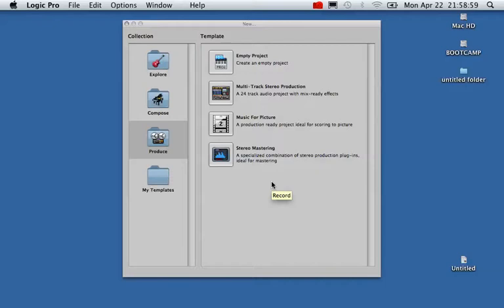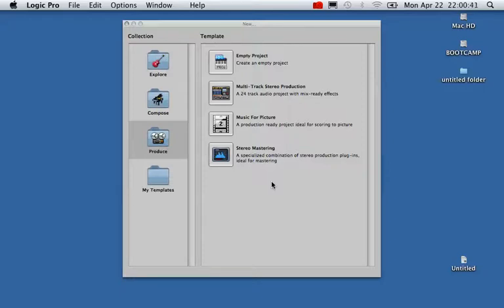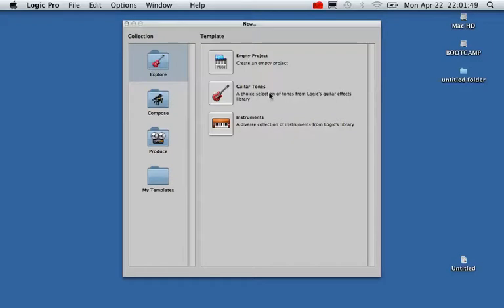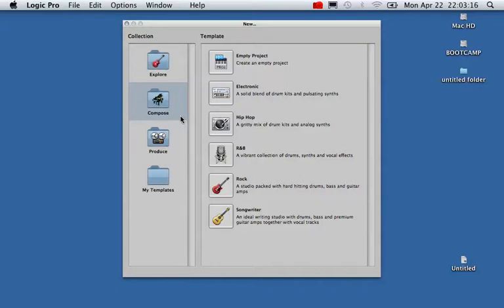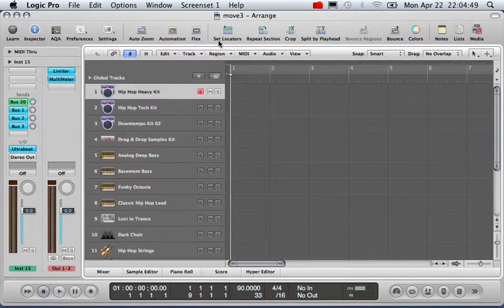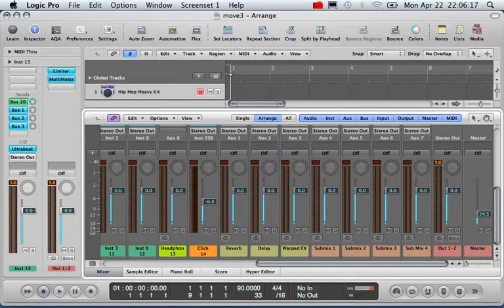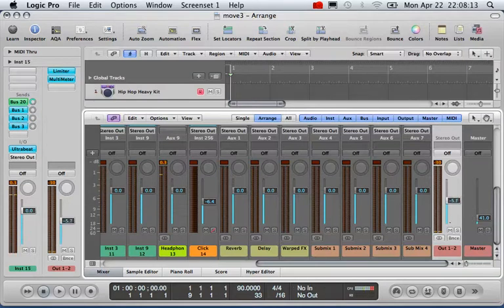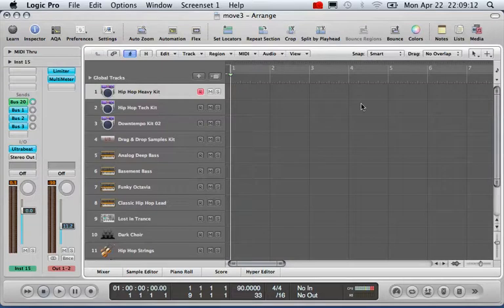P1,How to make beats white logic,make music online,produce music software,make instrumentals online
Tutorials about make music online,produce music software,make instrumentals online,make beats with software

- If you want to make beats online and produce instrumentals with music production beat maker machine.
Digital music producer, hip hop, beat, DJ, trainer Logic Pro tutorial designer iblikans helps guide you to create music white logic pro synthesis, white noise filter sweeps using the ES P synthesizer combined with the high-pass filter, auto-filter, as well as tremolo effects. Occasionally known as risers, white noise sweeps in many cases are utilized as transition tools within electronic dance music as well as hip hop.

With regard to additional search of Logic take a look at hiphopbeatsbuy Logic Pro Producer program, created by ibikans. On this training course (regardless if our online tutorials), individuals is going to learn how to create a four-track EP, beginning with a couple of musical sketches as well as building these throughout our how to make beats online videos.

you don even need to be a top, professional musician no! ore experience, it's super easy to make music white logic, it is user friendly

online beat maker,
beat machine,
music maker software,
make music online,
produce music software,
online drum machines,
beat making machine,
how to make rap beats,
make instrumentals online,
produce instrumentals,
produce rap beats online,
produce rap instrumentals,
online beat making,
music production machine,
beat making online,
make beats with software,
The actual studios which major music producers utilize may cost more than $ 30.000! Well known beat creating software programs such as neundo, Pro Tools hd, Logic lieve, as well as Reason price $200 to 1000.00 or even more. Additionally, you have to think about that you'll have to buy a $1200 computer to operate software program.

Whenever you have downloaded the software program as well as taken the training within how you can utilize it effectively, it truly is then time for you to help to make your personal hip-hop beats. You might make use of a variety of virtual instruments such as high hat, the the snare drum, kick drum, clap, snap or bass line, lead. A good Software system for example for instance Sonic Producer enables you to use up to sixteen musical instruments for each solitary beat, providing limitless variants for the sounds which are produced.

When you are certainly in to producing beats, you will likely desire to check out some of the much more cutting-edge software program. Fruity Loops as well as Reason tend to be 2 of one of the most favored applications for really serious hobbyists. You'll find numerous producers along with production credits which make use of one of them. With that said, professional studios more often than not run possibly Logic Pro 9, Pro Tools HD.

Sophisticated beat making software allows plugins - they are pieces of software which may be put into improve performance. Plugins can offer additional effects or even sounds which considerably increase the features of your own music production software.

If so check out our Weblog wherein each week i will be sharing several most recent development tricks for some distinctive as well as incredible encounter coming from Finest beats production online, appreciate!

Browse & buy hiphop beats made by talented producers on the planet. The actual transaction is completed safely and also very easily though Paypal, plus the beats are offered once repayment.
You are able to download immediate free beats immediately after you actually Register. We usually up-date beats monthly, and when you utilize one among our own Beats inside a development, make sure to mail that to us and we'll publish that on the website and have you certain free of charge publicity. For those who have any kind of queries concerning Anything at all, make sure you send email to find out more